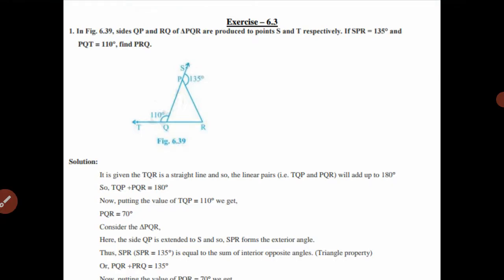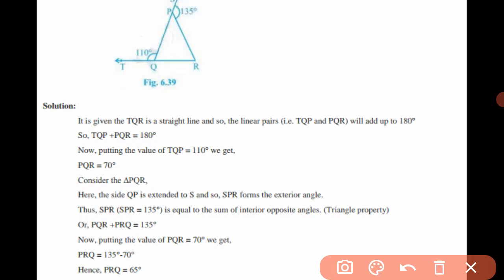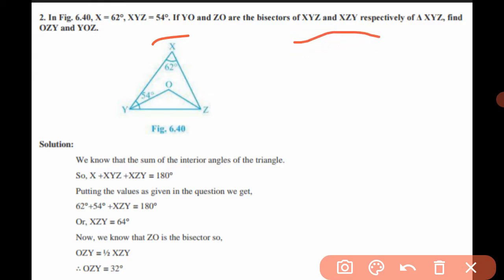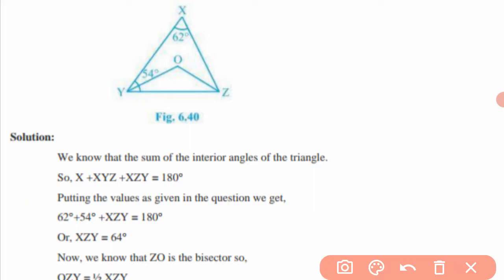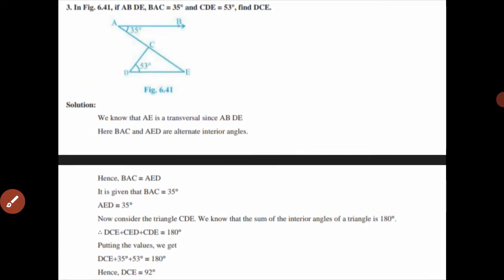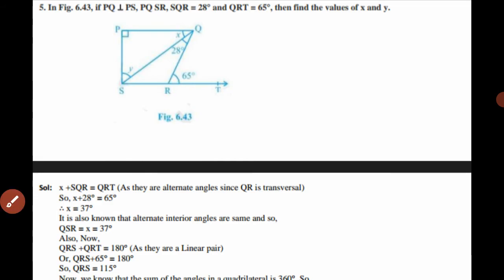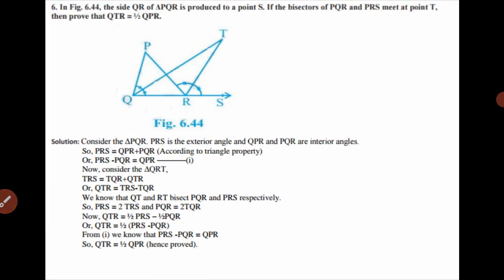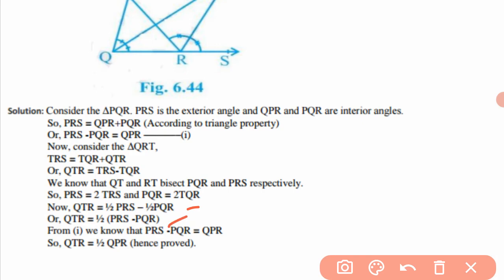Class- 9th. Sub- Maths. Chapter- 6. Lines and Angles. Ex- 6.3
In this video students of class 9th will be able to study about lines and angles.

Class- 9th.
Sub- Maths.
Chapter- 6.
Lines and Angles.
Ex- 6.3